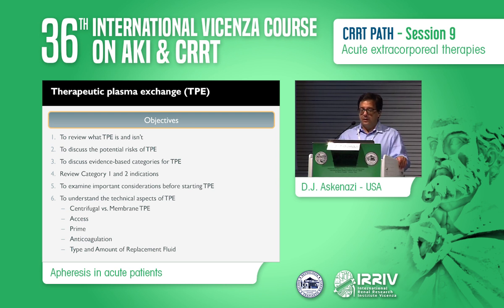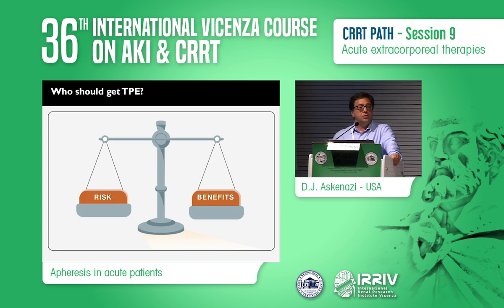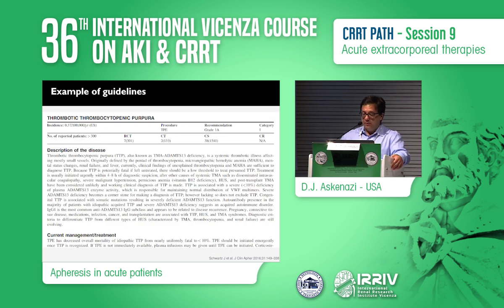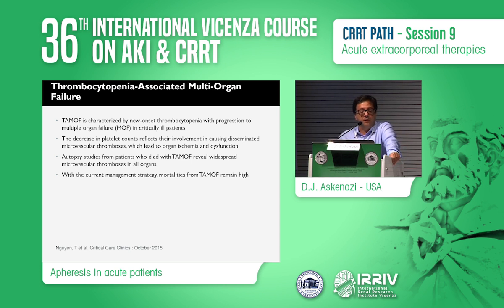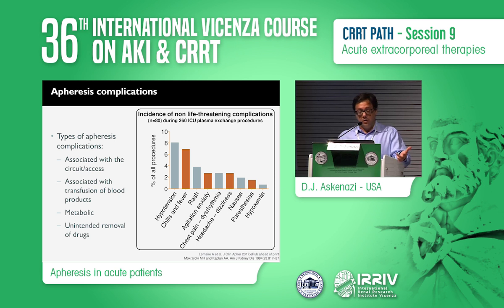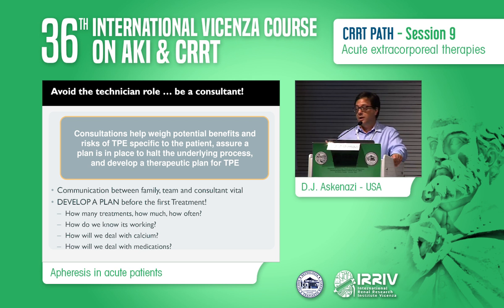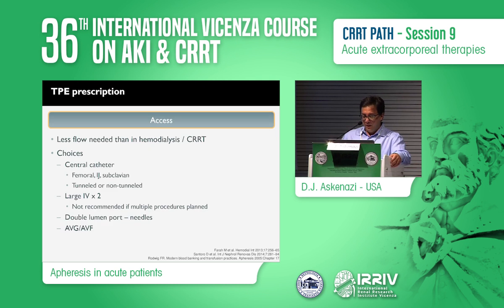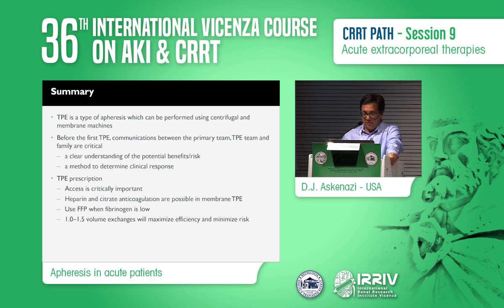Apheresis in acute patients - D.J. Askenazi